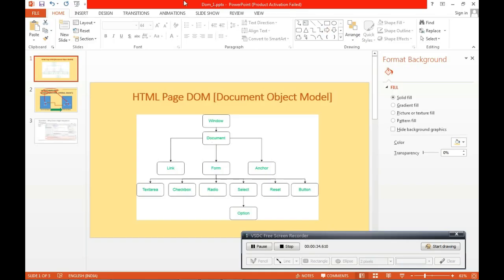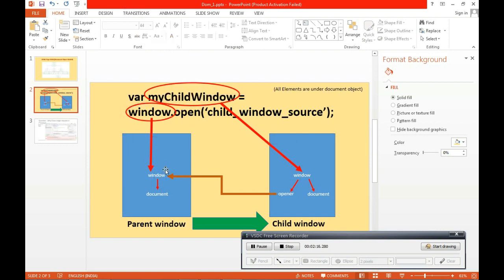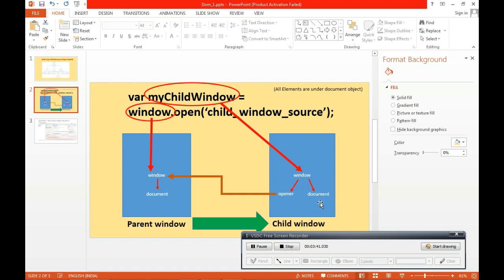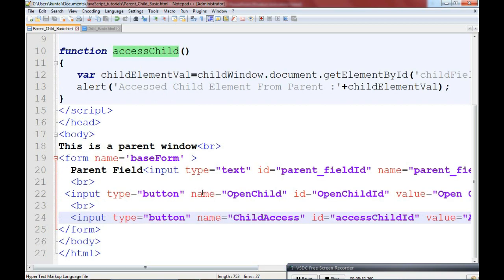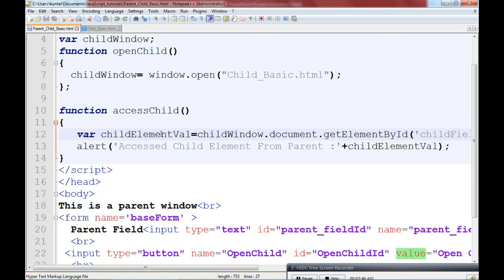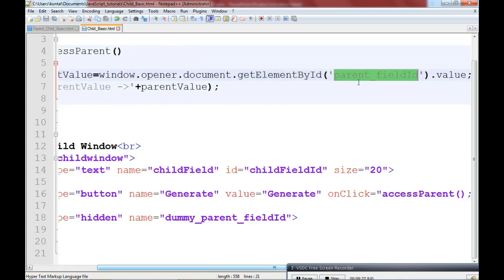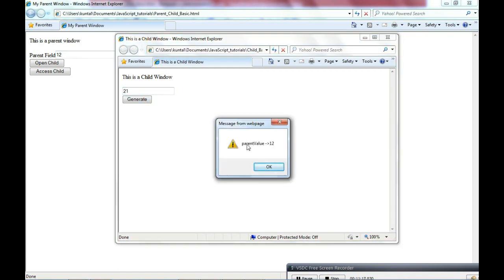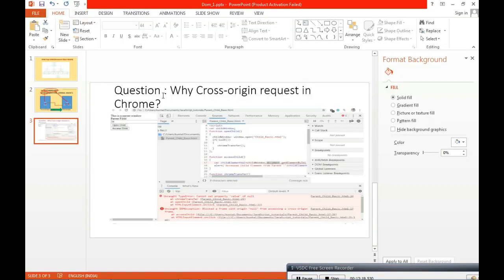How to access Parent window elements from Child window in HTML vice versa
In this video, i have explained how to access Parent window elements from Child window in HTML. Also how to access Child window objects from Parent window.
This video explains carefully what us window.open and what is window.opener